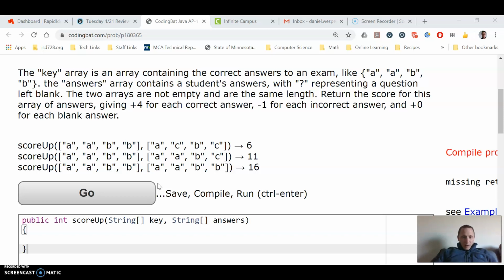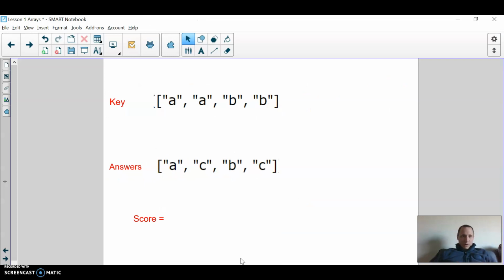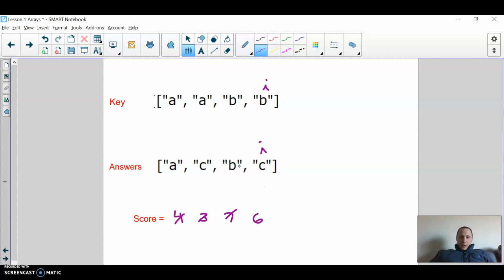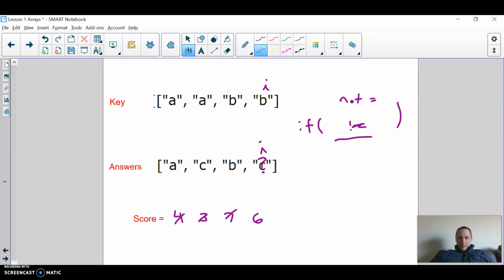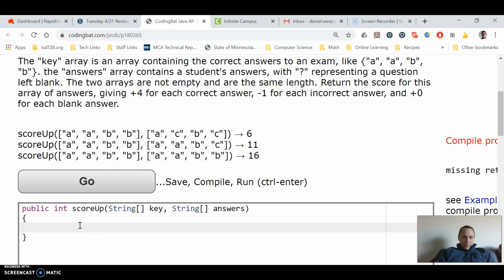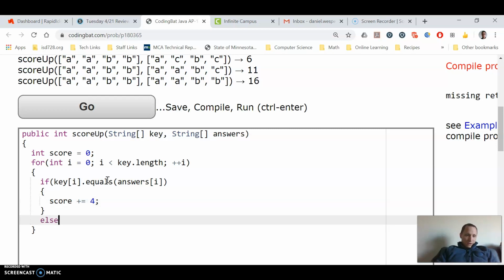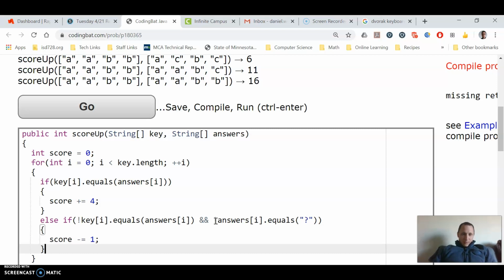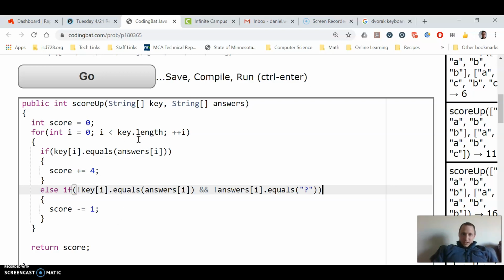Solution to scoreUp CodingBat question